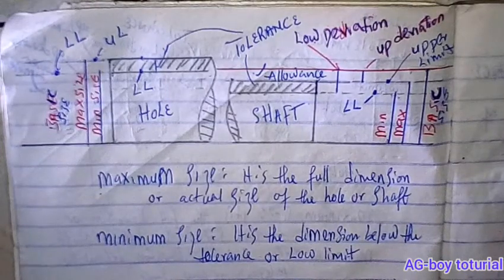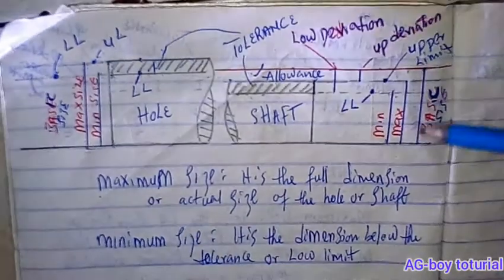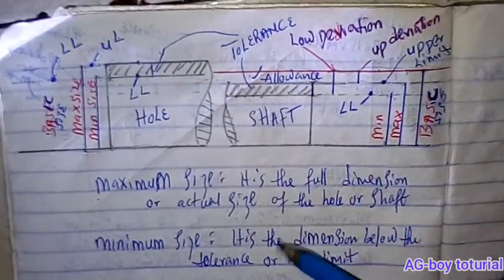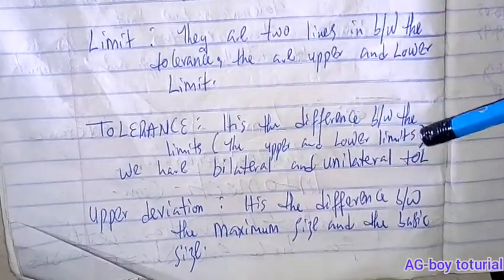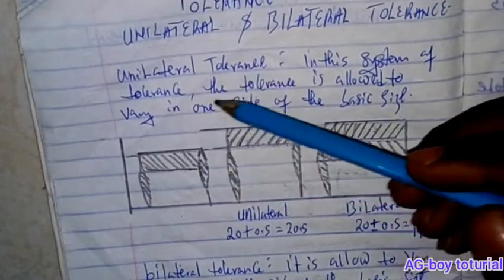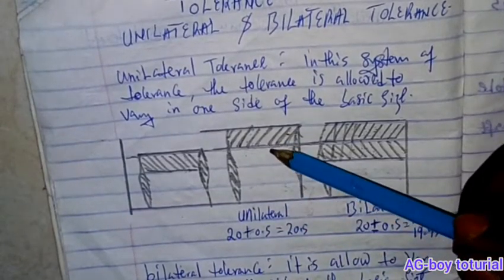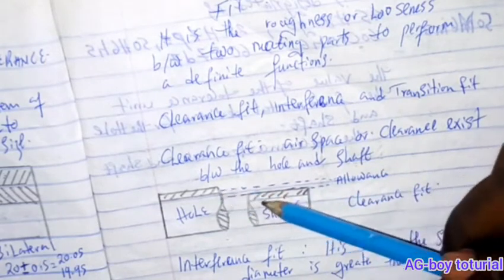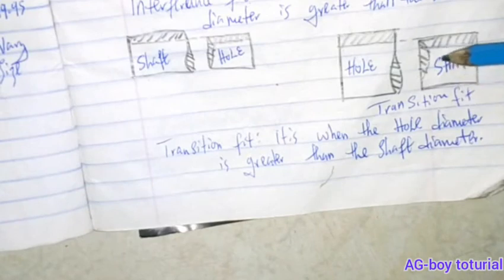LIMIT FIT AND TOLERANCE PART 1 clearance transition and interference